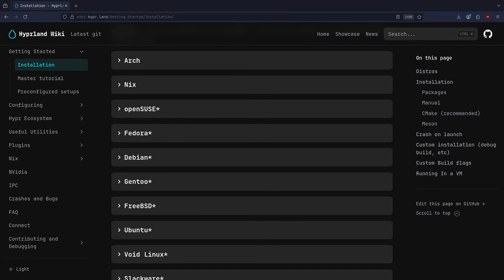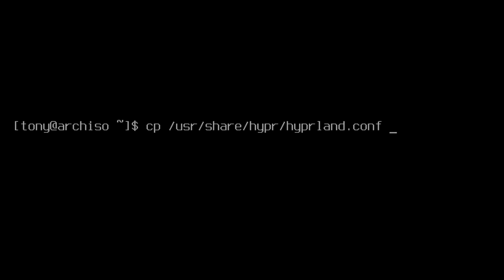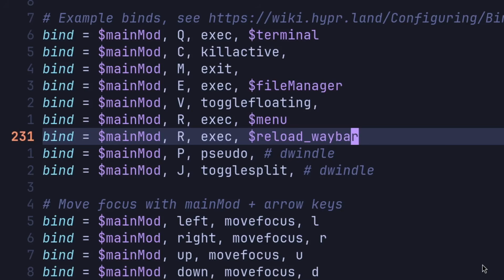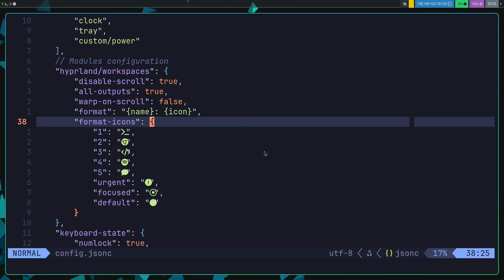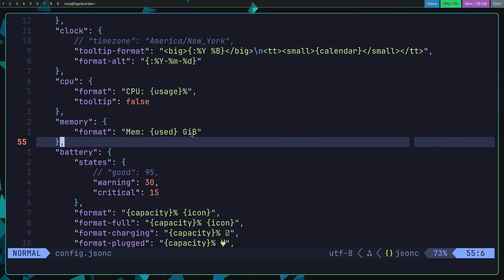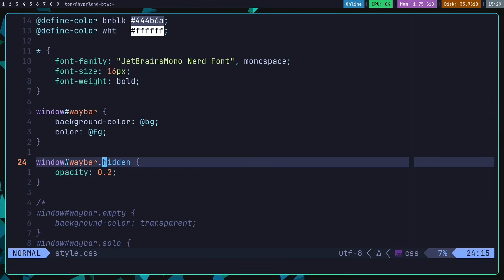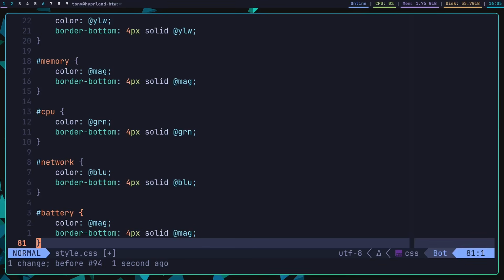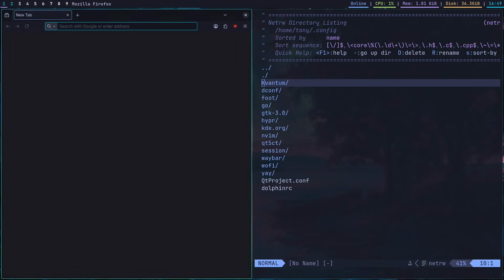How to Rice Hyprland on Arch Linux (2026 Edition) | Full Guide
This is a quick and painless tutorial on how to install and configure Hyprland on Arch Linux, which is the modern Wayland compositor that emphasizes efficiency and aesthetics.

Chapters
0:00 Intro
0:50 Speedrun Arch Install
1:35 Written Article Preview
2:05 Install Required Packages
4:10 Create Hyprland Config File
5:00 Reboot and Launch Hyprland
5:23 Fix Monitor Resolution
6:10 Rice Terminal
7:51 Hyprland QoL Settings
10:20 Begin Waybar Customization
12:02 Waybar Workspaces Module
13:30 Waybar Window Module
14:35 Clean up Right Side Modules
18:57 Waybar CSS Config
19:59 Change Font and other Globals
21:19 De-Bloat CSS File
23:29 Right Side Modules CSS
25:17 Setup Wallpaper (Hyprpaper)
26:45 Circle Back to Configure Gaps
27:38 Configure Wofi
29:31 Obligatory Neofetch